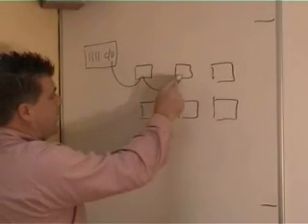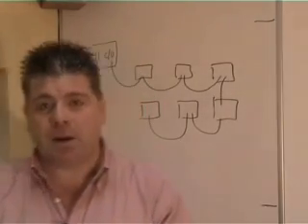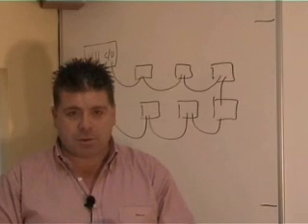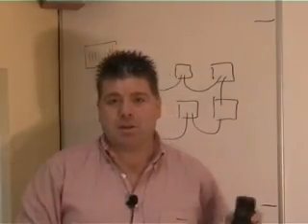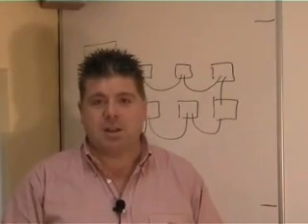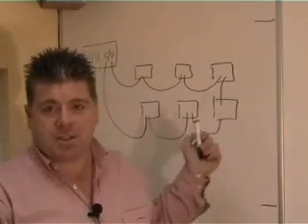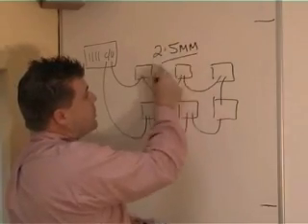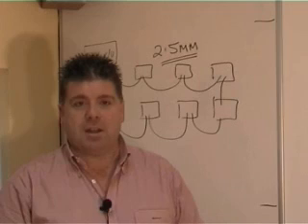Wiring a Ring Circuit (UK)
This link is to our website where you can find out how Over 100,000 Homeowners Cut Their Electric Bills 70% Or More Last Year... And How You'll Do It Faster, Easier and Cheaper Starting Today!"

How To wire sockets in your home (ring circuit). This video shows you how sockets are wired in the home.